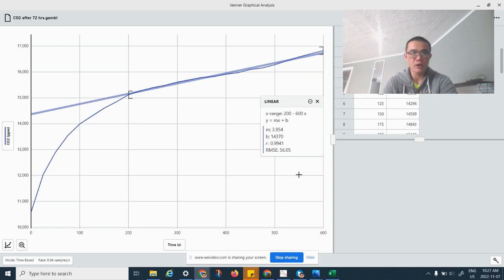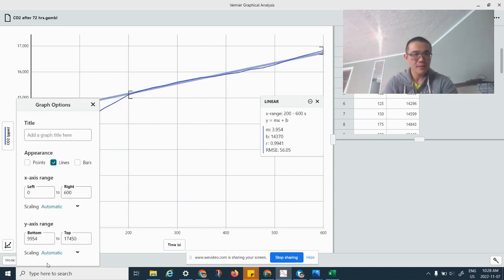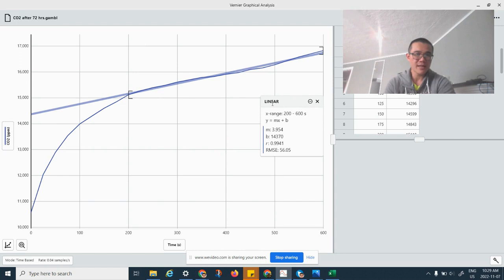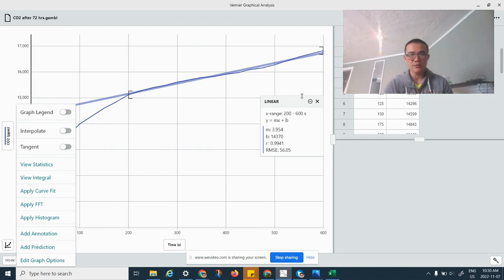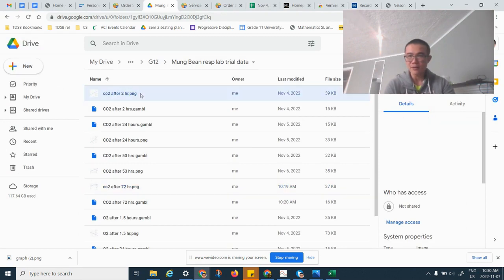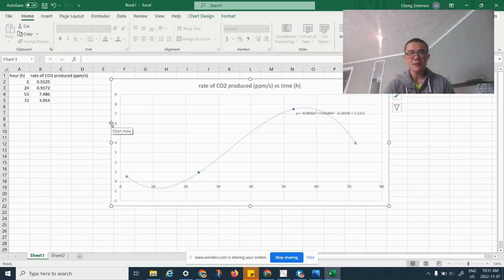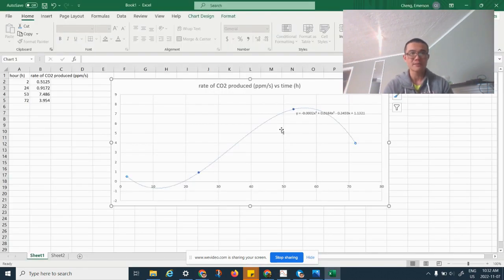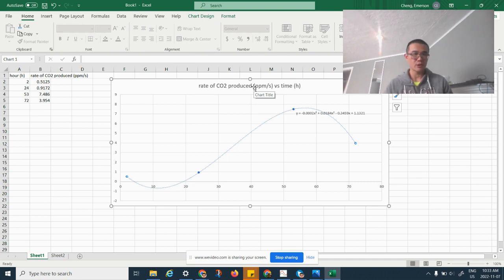Respiration rate of mung bean lab - part 2 Data